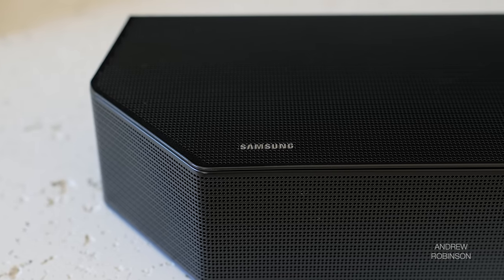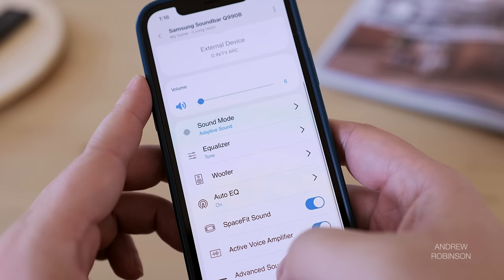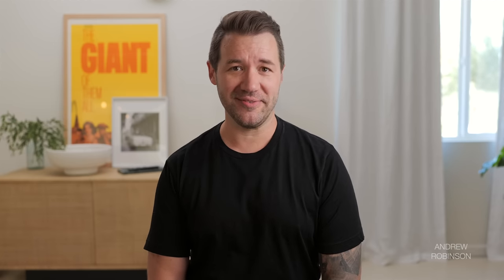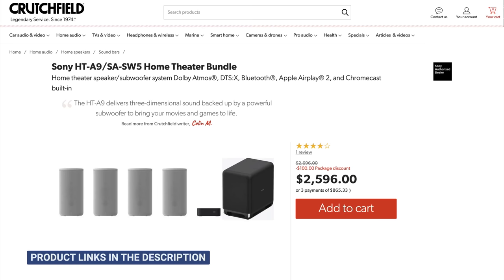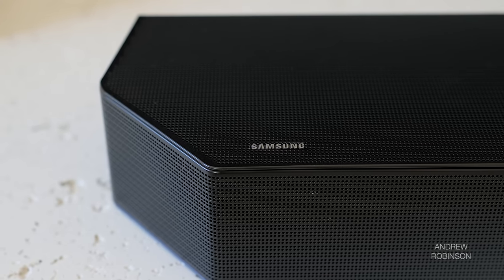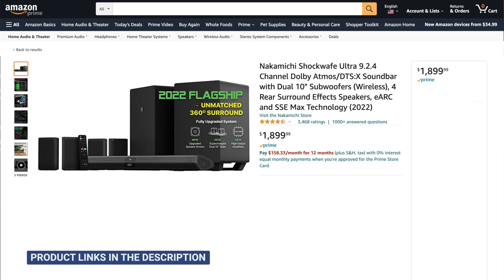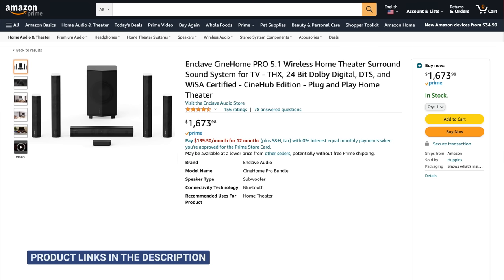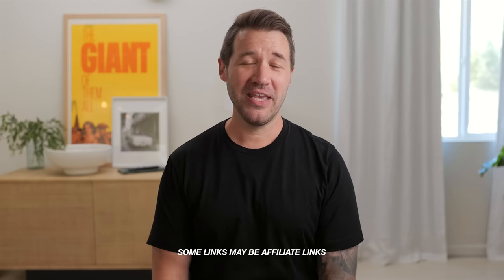NEW Samsung Home Theater! Dolby Atmos Soundbar - Samsung Q990B Review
► SHOP THE SAMSUNG Q990B 11.1.4 CHANNEL SOUNDBAR SYSTEM

Samsung Q990B Soundbar

► COMPARABLE SOUNDBARS

Enclave Cine Home
Klipsch Cinema 1200
Nakamichi Shockwafe Ultra
Samsung Q950A
Sony A7000

► TESTING THE SAMSUNG Q990B SOUND BAR

MEDIA
LG 83” TV

Top Gun Maverick
The Great
Harry Styles, Harry’s House
Call of Duty
Guardians of the Galaxy

► MORE FROM SAMSUNG

S95B OLED
8K TV
Phones & Watches

► SAMSUNG SOUND BAR REVIEW: Q990B

0:00 SAMSUNG Q990B REVIEW (INTRO)
00:38 Q990B SPECS
01:35 STYLE CHANGES Q950A v Q990B
02:24 SAMSUNG Q990B SETUP
02:57 Q990B SOUNDBAR MEASUREMENTS (ADAPTIVE PROFILE)
03:38 Q990B FOR MOVIES
04:13 SOUNDBAR FOR MUSIC LISTENING
04:33 BEST SOUND MODES Q990B
05:17 SAMSUNG SOUNDBAR SOUND QUALITY
05:36 Q990B SUBWOOFER
05:55 CONNECTING THE Q990B TO YOUR TV (SONY TV ISSUES)
06:27 SMARTHINGS APP
06:54 SOUNDBAR COMPARISONS
07:13 Q990B vs AMBEO
07:48 Q990B vs SONY A9 and A7000
08:52 Q990B vs LG S95QR
09:10 Q990B vs Denon Home Sound Bar
09:29 IS SAMSUNG Q990B WORTH THE UPGRADE? (Q990B VS Q950A)
10:16 ANDREW'S CONCLUSION
10:43 KRISTI'S TAKE
11:20 Q990B/Q950A DIFFERENCES
12:12 KRISTI'S SAMSUNG SOUND BAR PICK
13:08 IS SAMSUNG BETTER THAN SONOS?
14:06 NAKAMICHI & ENCLAVE SOUNDBARS
14:52 IS THE AMBEO STILL THE BEST SOUND BAR?
17:08 SIGN OFF

Is the new Samsung soundbar, the Q990B, the best sound bar in 2022? Is the Q990B worth the upgrade if you already own the Samsung Q950A? Has Samsung finally made a soundbar that can beat the Sennheiser AMBEO?

► SOUNDBAR REVIEWS

HOME THEATER
Budget Soundbar

► QUESTIONS ABOUT THE Q990B? Channel Members receive priority response. Not a member? Click THANKS above to bring attention to your question! It’s a great way to show your support for the channel & get the help you need.